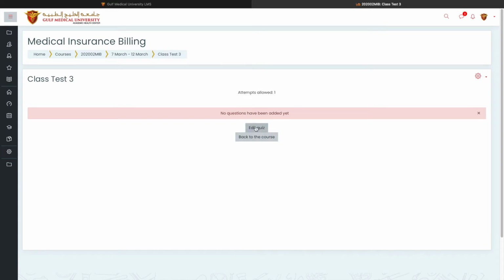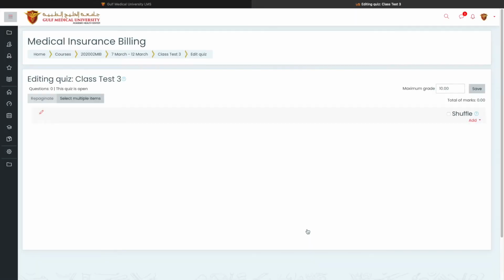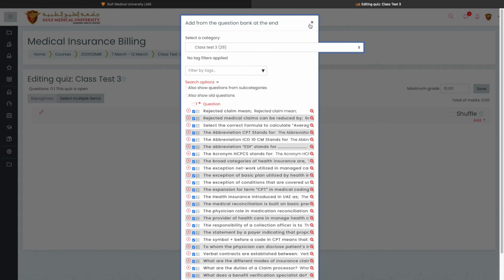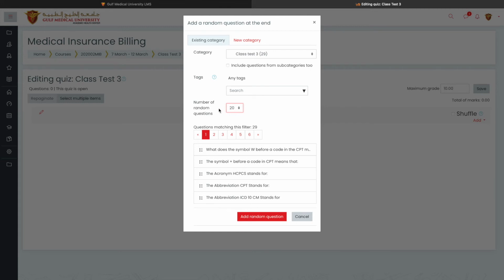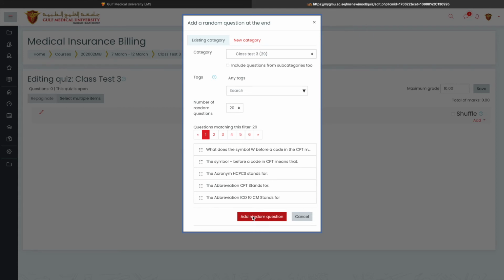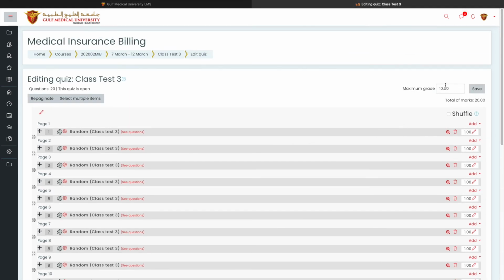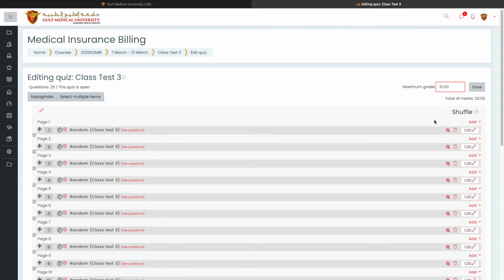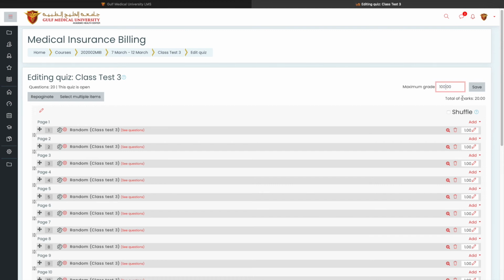Quiz Creation Using Random Items